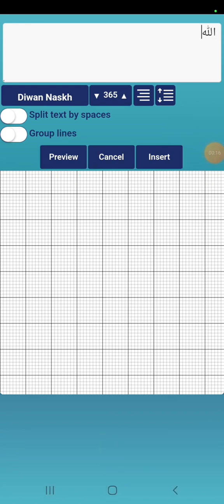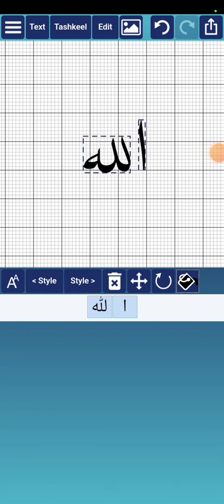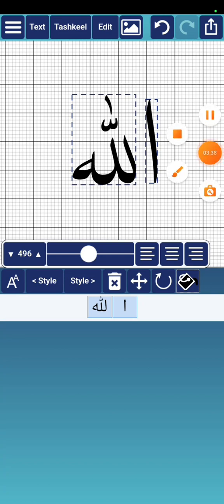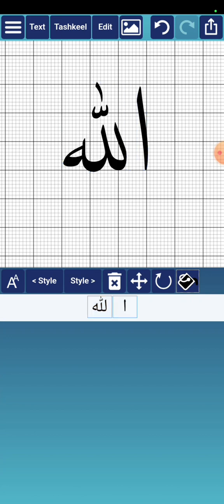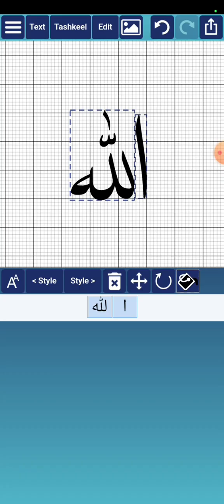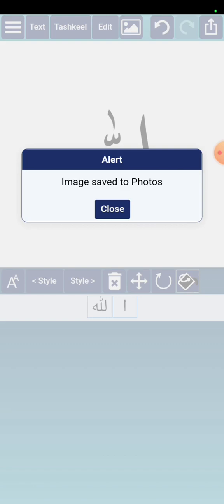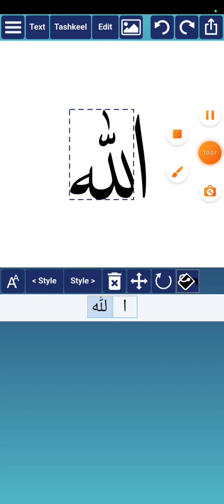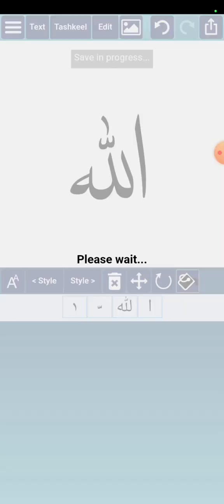3 Design Allah